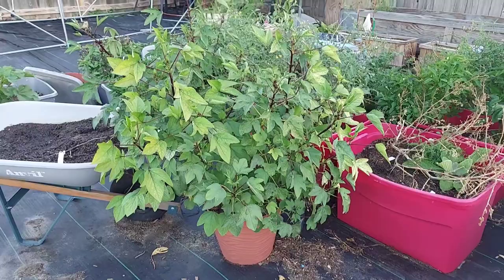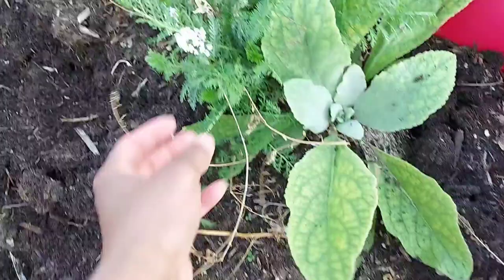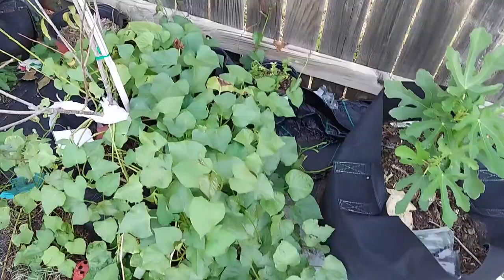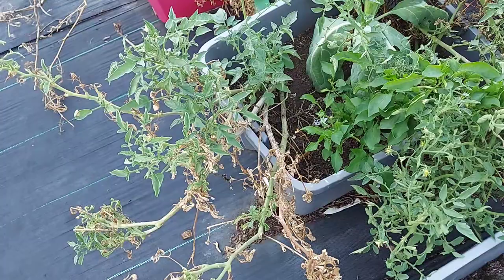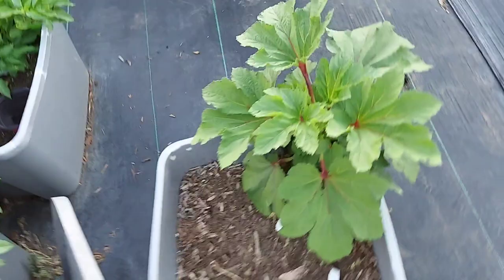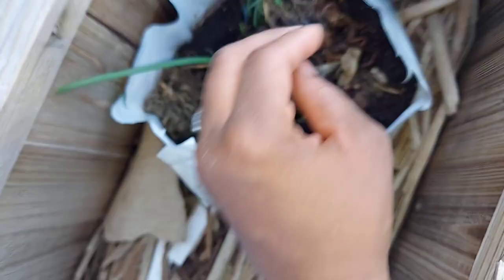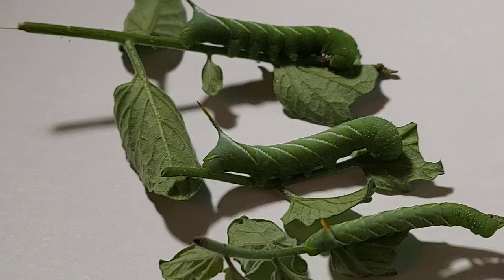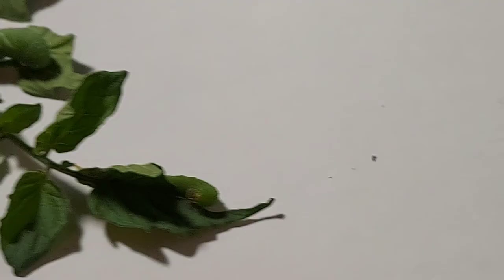Garden Pest//Mid-September garden tour!!!//Hibiscus flowers!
In this mid-September garden walk-through, I will show you just how much things can change in about two weeks.  My garden is never in tip-top shape.  There are plenty of things still left to do in my garden, as well as lots of cleanup to be done.  I'm so proud of my hibiscus plants and the comeback that my peppers and tomatoes are making.  Also, I have a small educational bit in here about hornworms and how to handle them in your garden.  Enjoy!!!